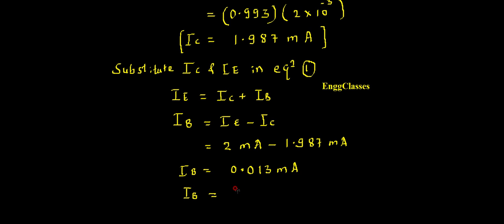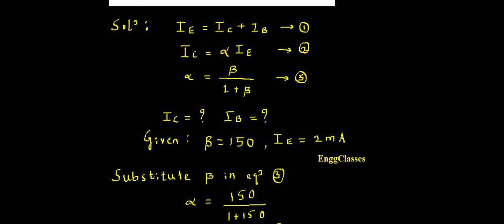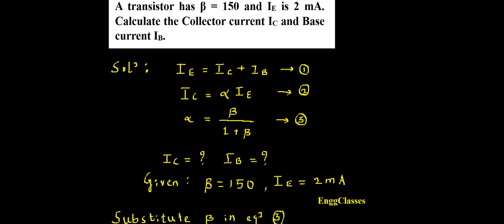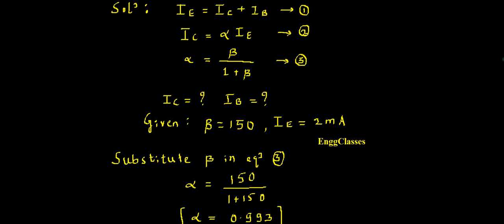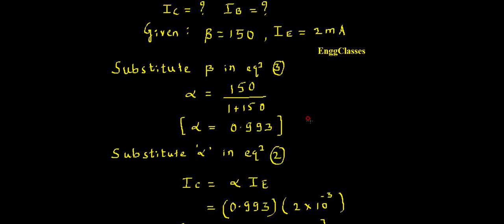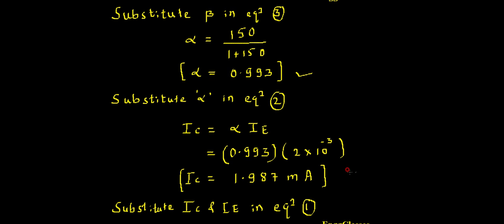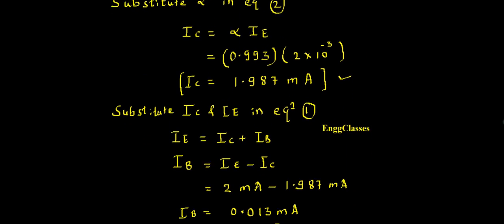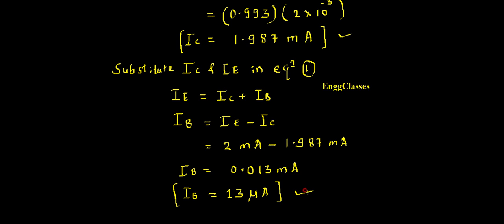Calculate the Collector Current (Ic) and Base Current (Ib) of transistor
The video explains how to calculate the Collector current Ic, Base current Ib for a transistor with the help of a numerical.